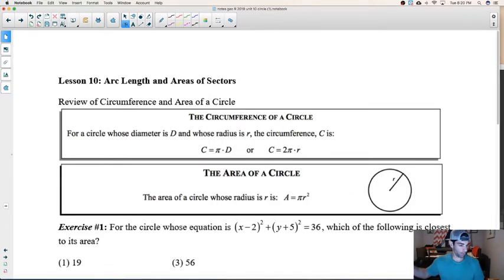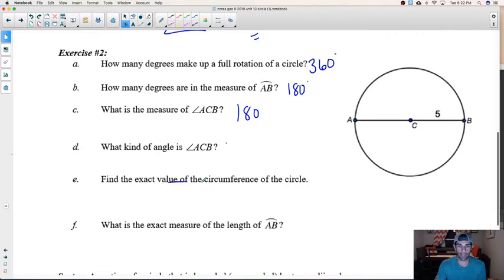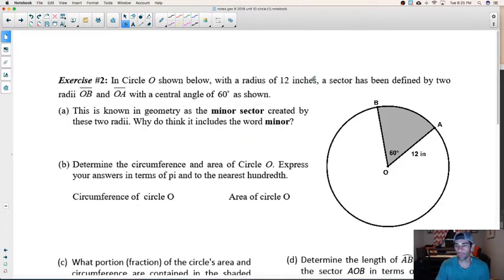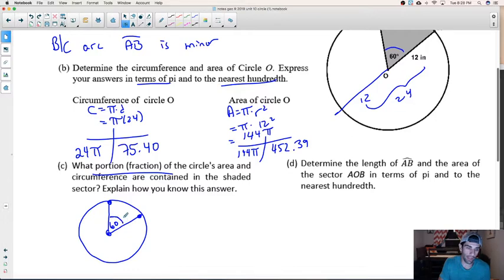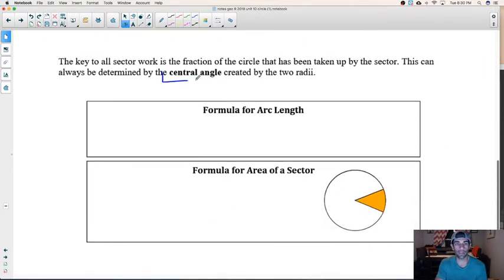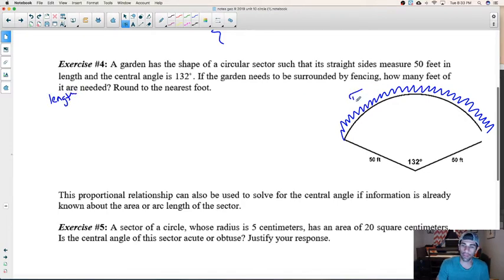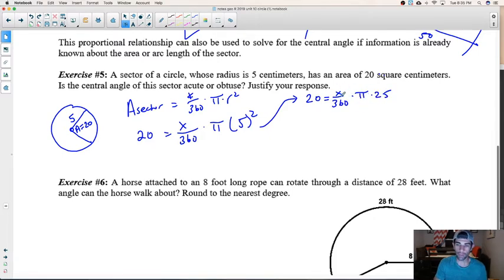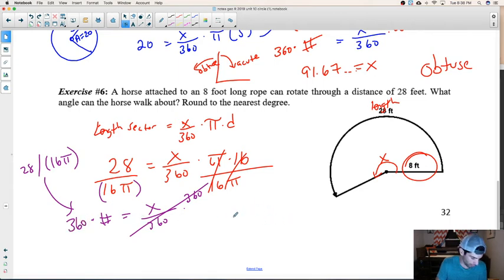Arc Length and Area of Sectors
Determine the area of a sector and arc length created from a central angle